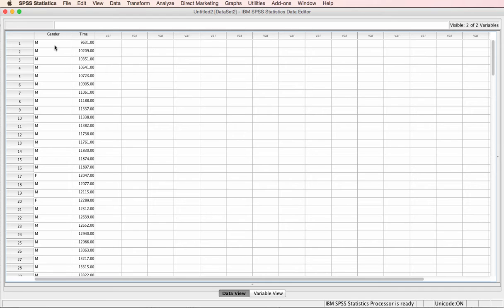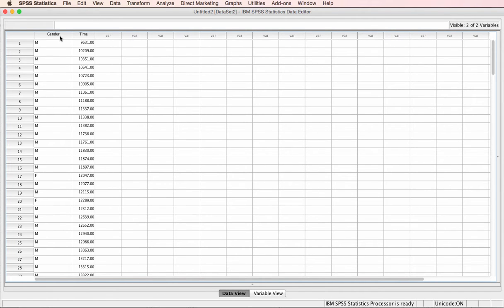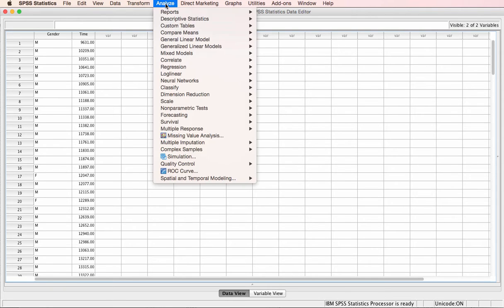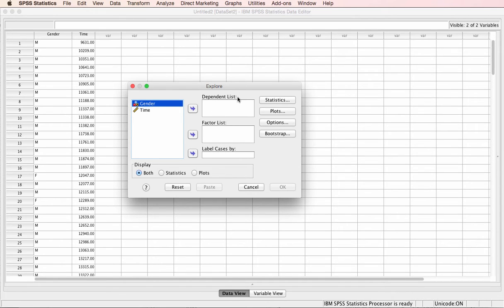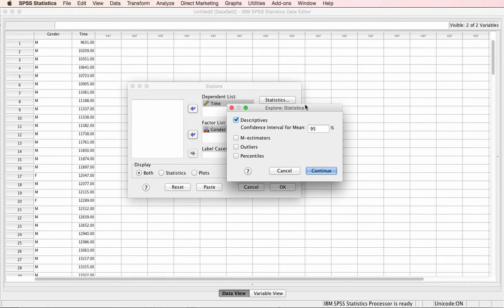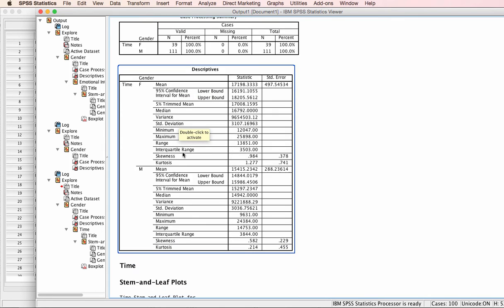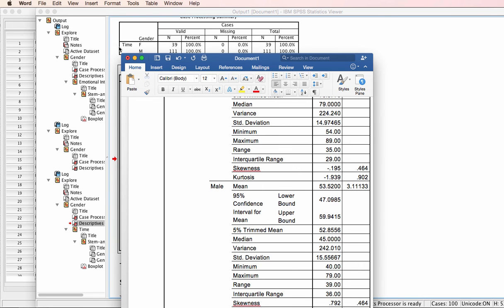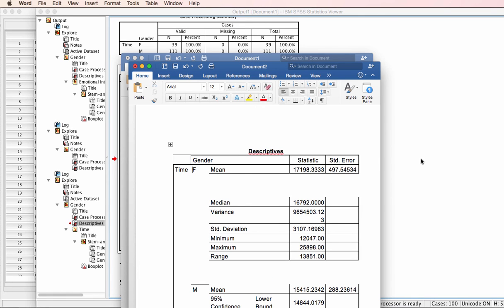Break down by gender